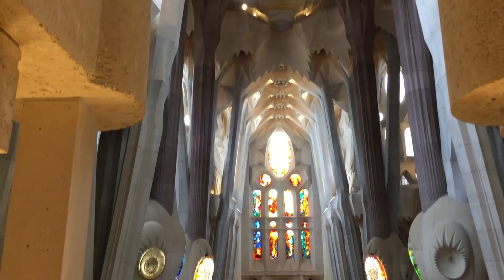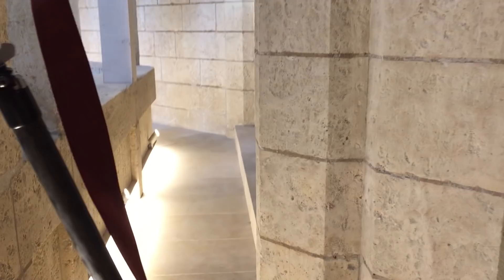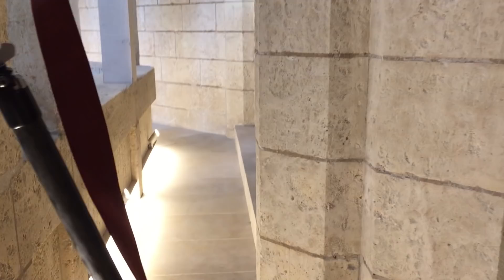Photography Tips from Sagrada Familia | Trey Ratcliff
Here's a video that I made while taking photos inside here. It was originally released to Passport members over a year ago, but here's the whole thing for you now!